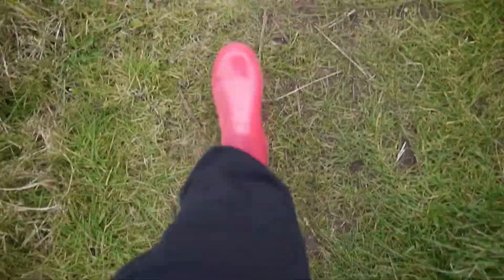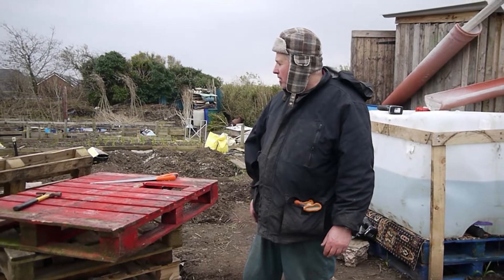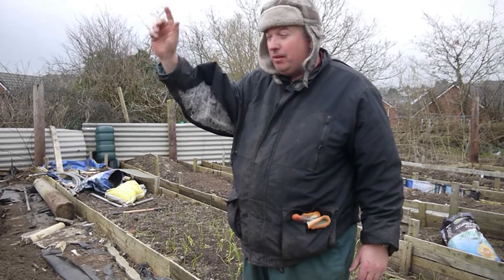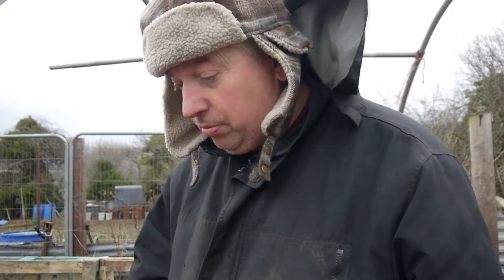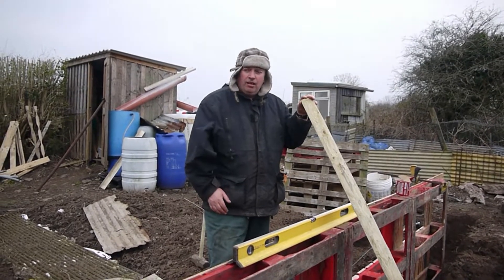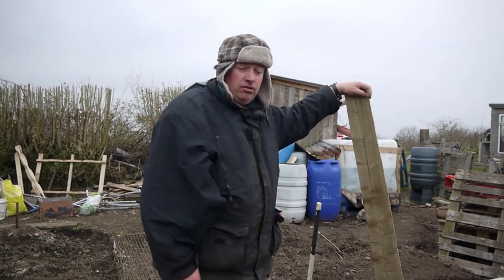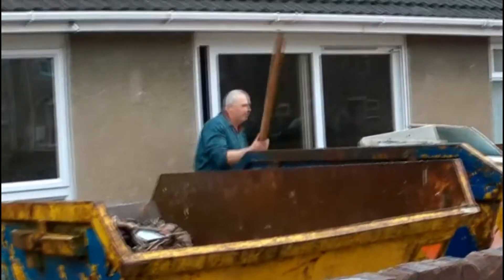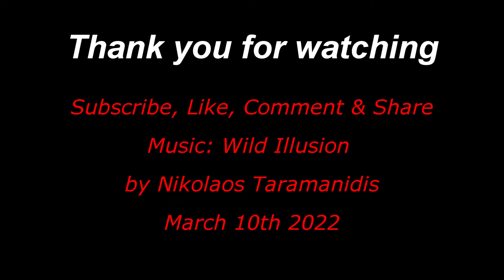Part 2 Trampoline Polytunnel build UK | Skip diving for timber | Re-use, Re-cycle, Re-purpose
Part 2 of our TRAMPOLINE polytunnel on the cheap.
I built it once and it was too spindly, so took it all down and started again.
That's the thing with building something out of bit n bobs I guess.
Take care
Nige Caz and all the critters